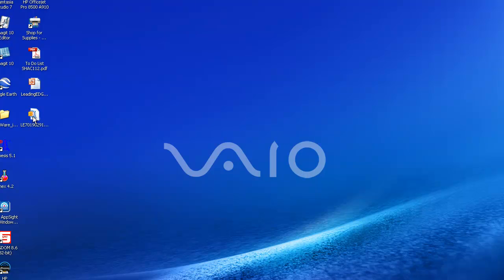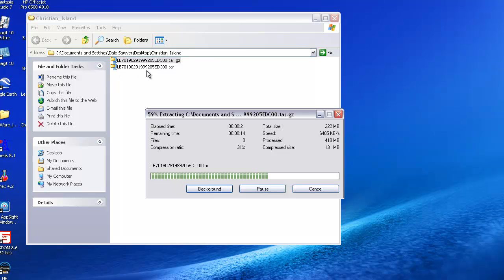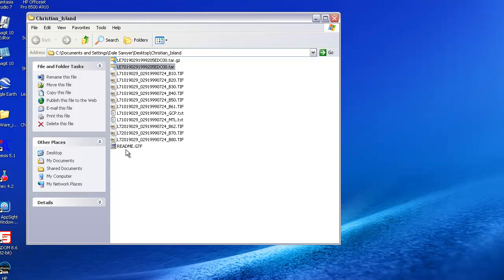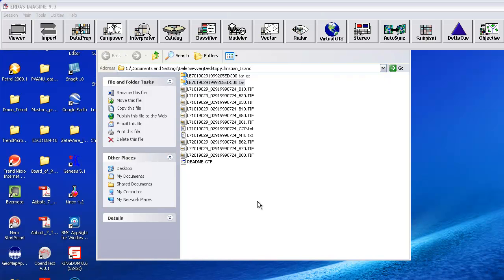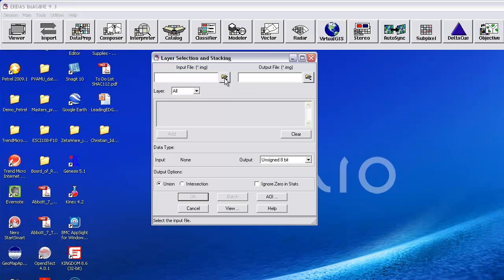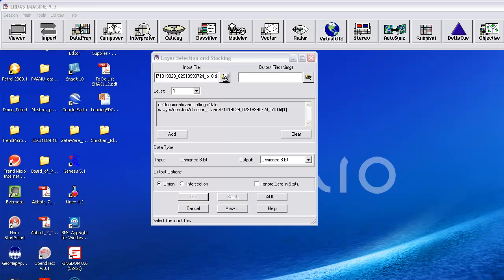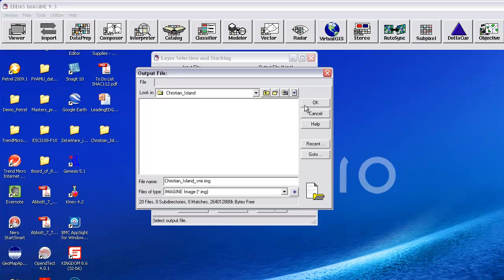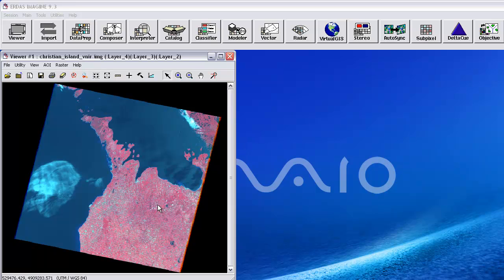Downloading LandSat Imagery from USGS Glovis and Importing it into ERDAS Imagine -- Part 2